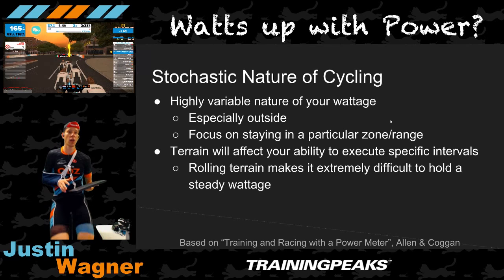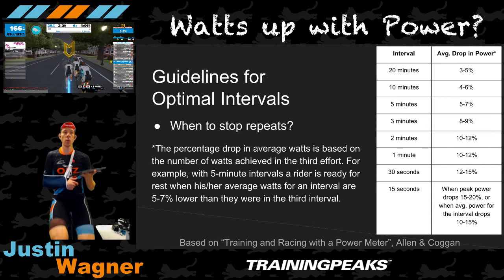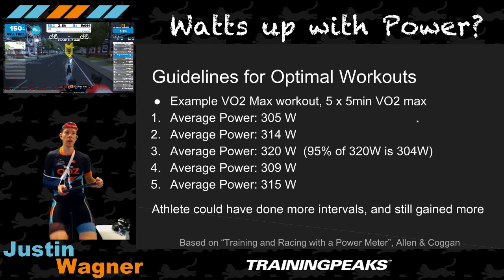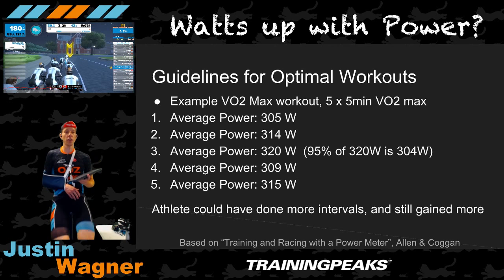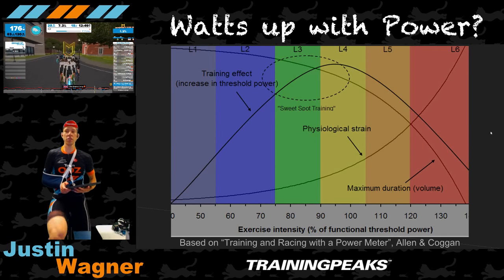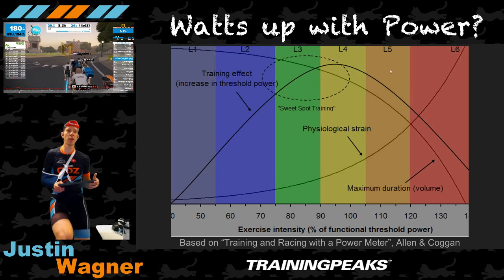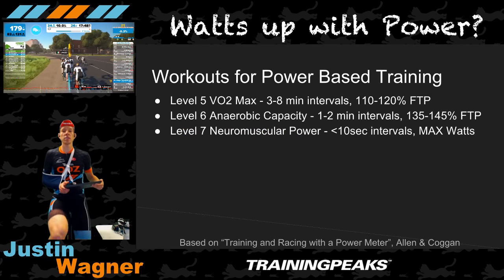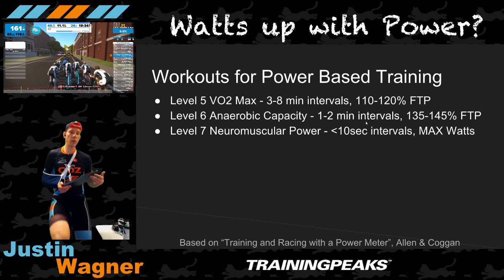WUWP 33 - Power Zones, what are they for?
You've been exposed to terms like VO2, SST, Threshold, and Zone 2. These all refer to different power based training zones, and each have a very specific purpose, each targeting a different physiological change in the body.

Check out the video to get more details on each of them, and post your questions here for us to help!